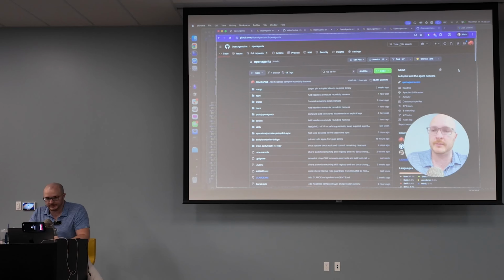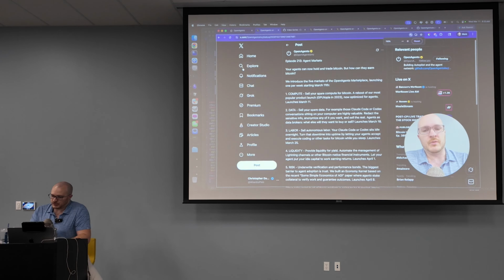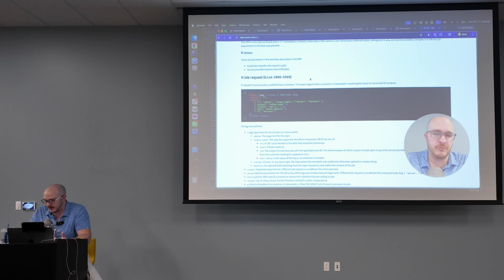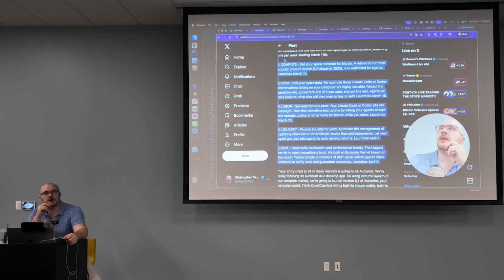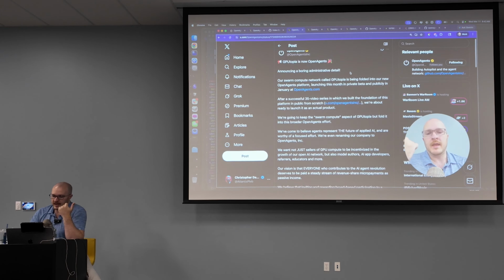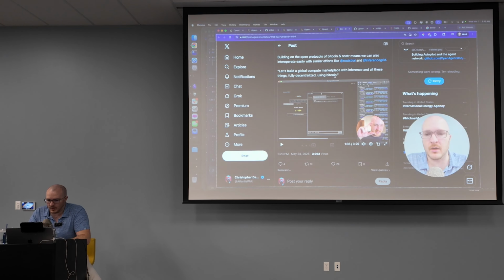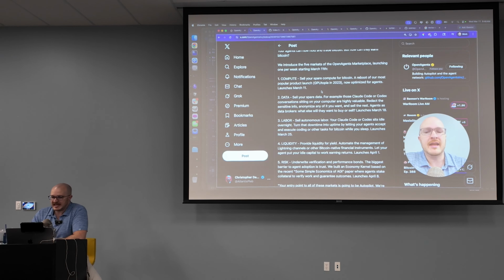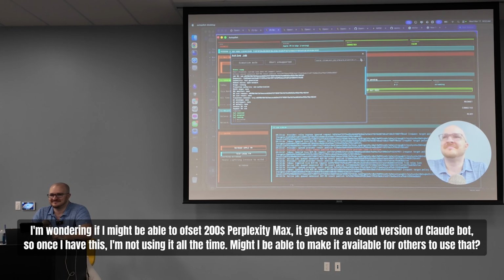Autopilot Announcement: Turning Stranded Compute into Coordinated Machine Work by Christopher David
In this announcement, Christopher David introduces Autopilot as a concrete step toward the next frontier: turning stranded compute into coordinated machine work that can be verified and paid for in the open. It is the shift from AI as a helper to AI as infrastructure, where execution runs locally, outputs are provable, artifacts are replayable, and incentives are native. That is how you move past demos and into systems that actually run.